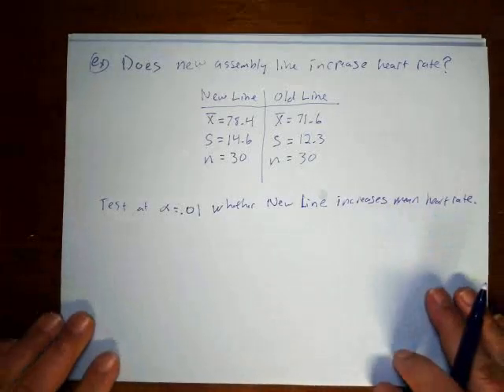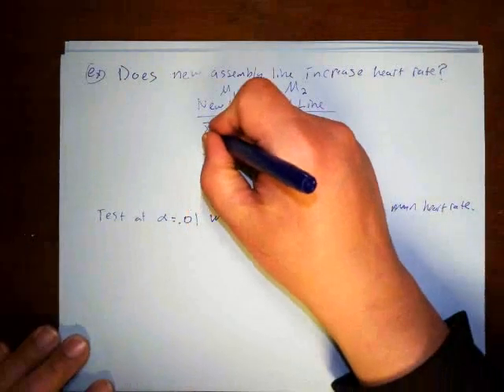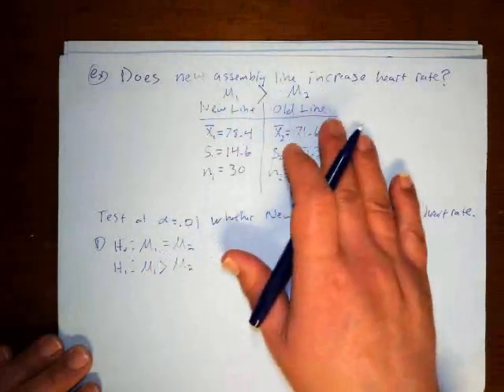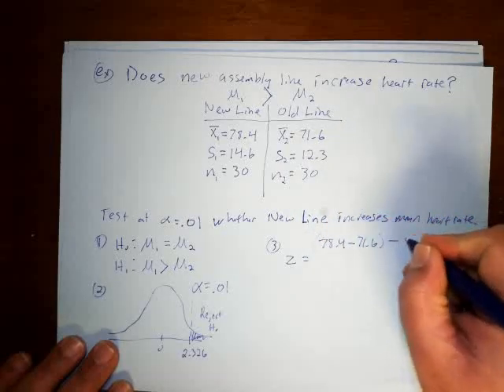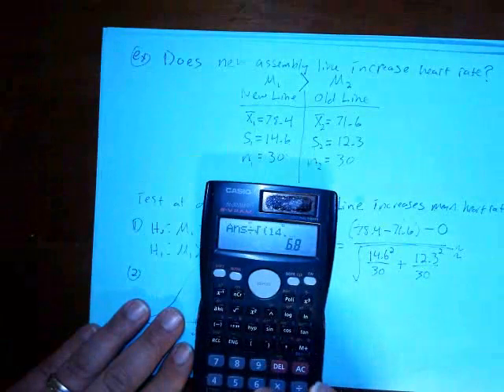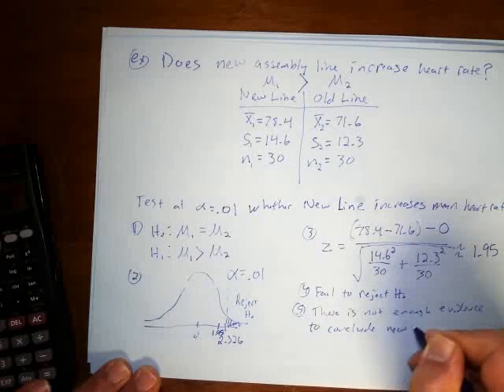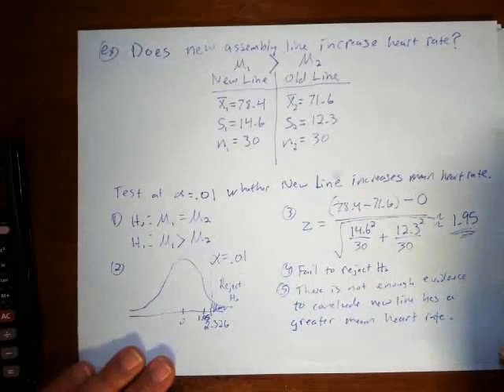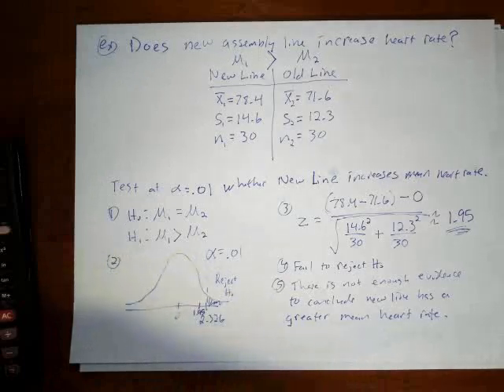Stats Tests for Difference Between Two Means 2